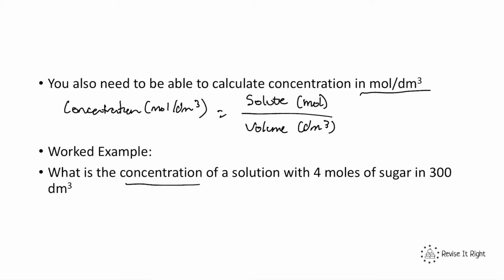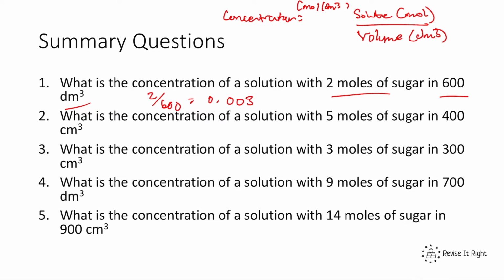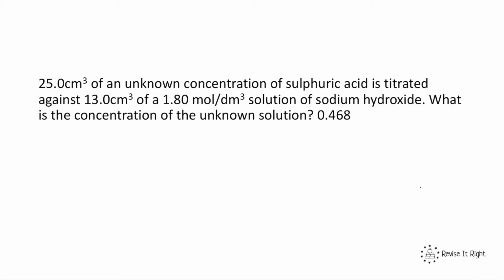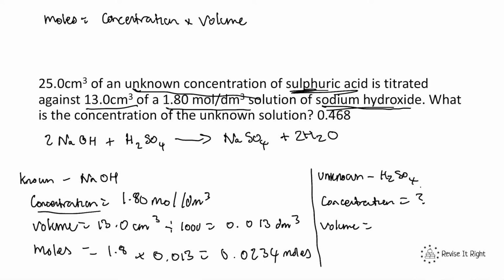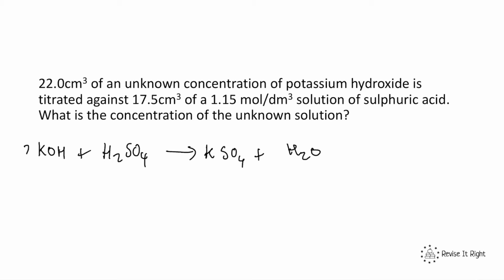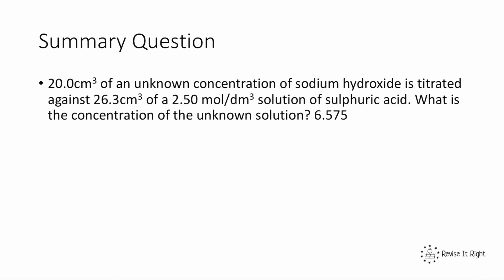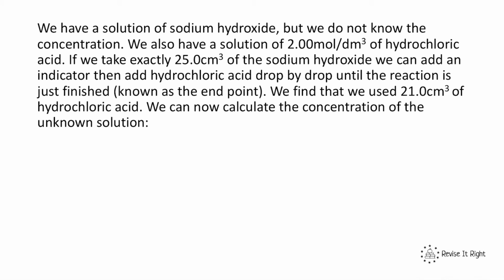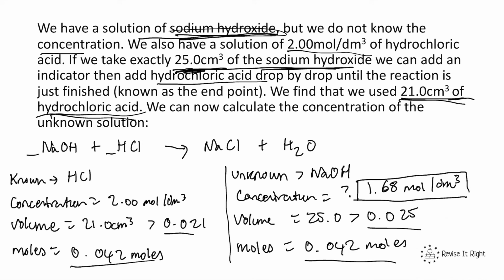GCSE Chemistry 9 1 More on Concentrations